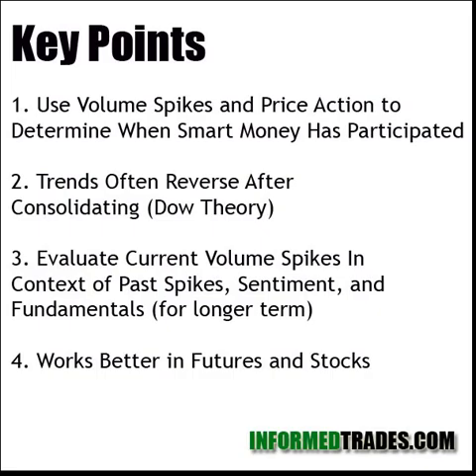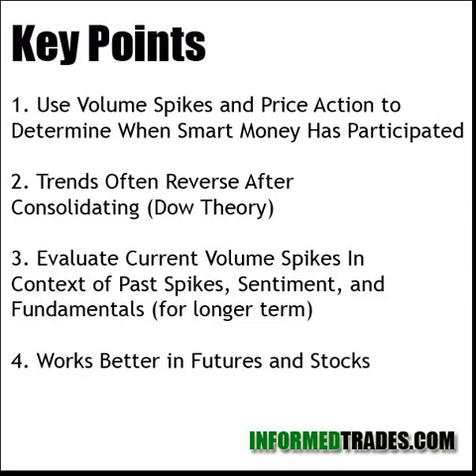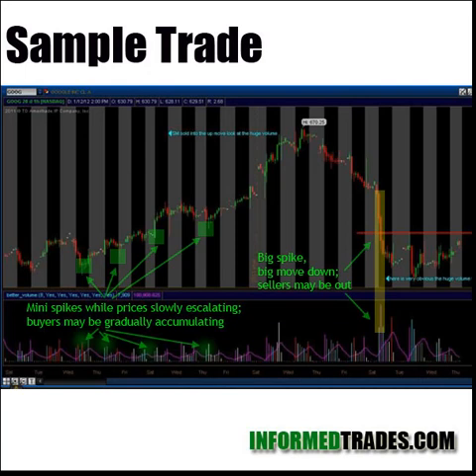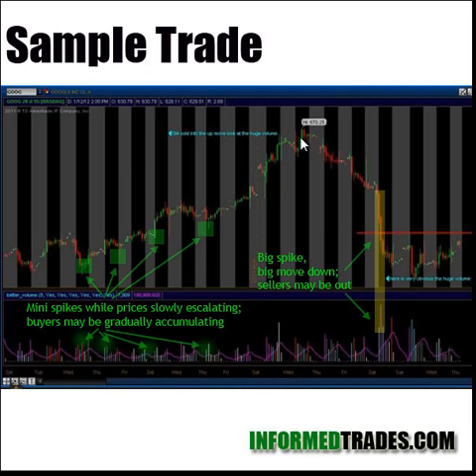Using Volume to Spot Trend Reversals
This video provides a short overview of how traders can interpret volume to understand trends. For a much richer look at this subject, please see our free course on using volume to understand supply and demand in a market